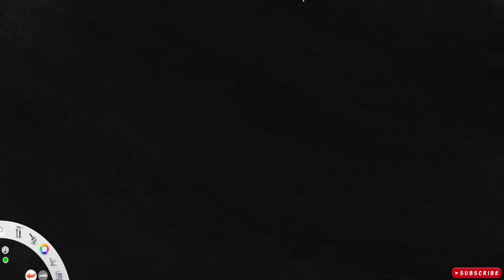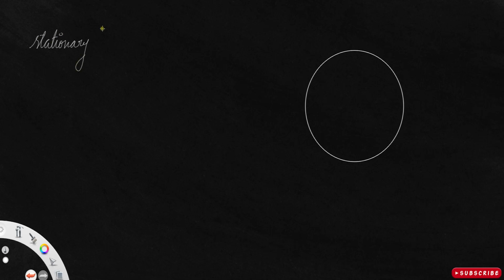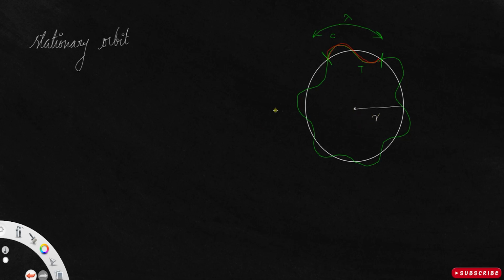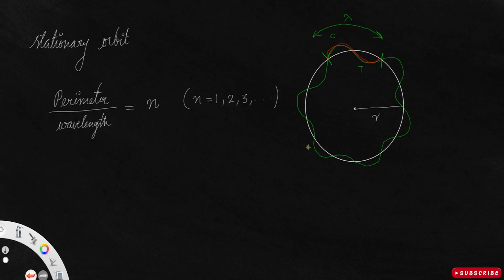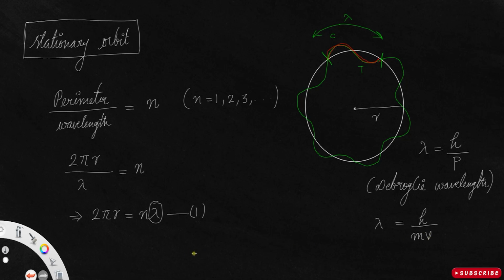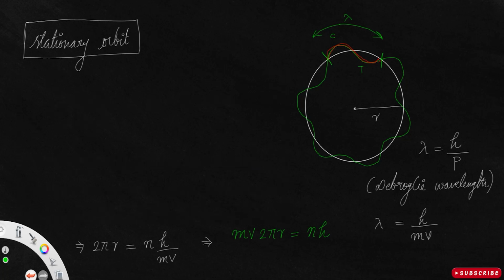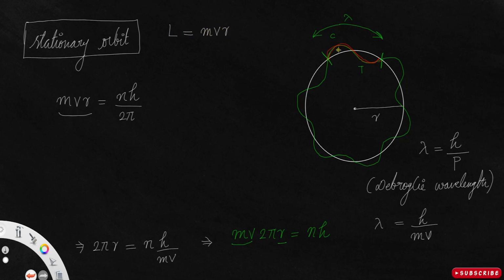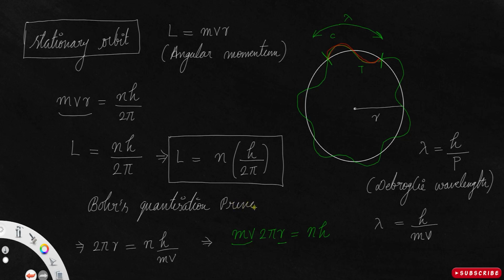Derivation of Bohr's quantisation principle • HERO OF THE DERIVATIONS.